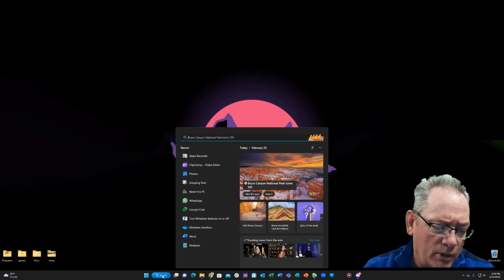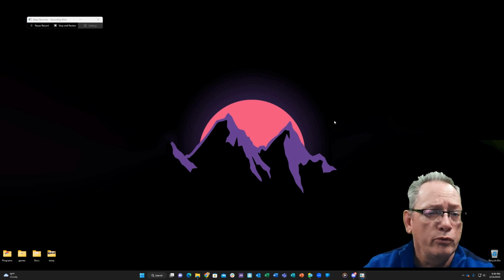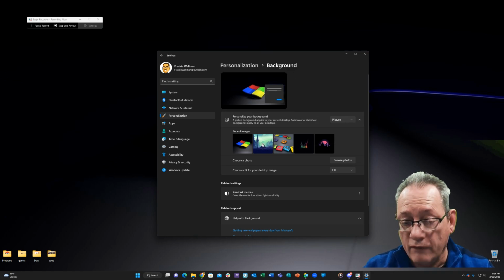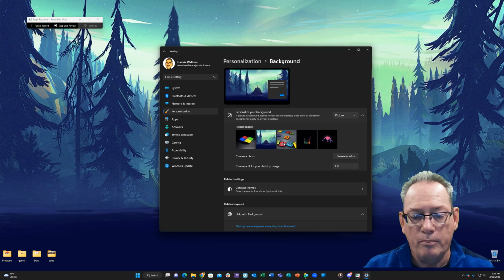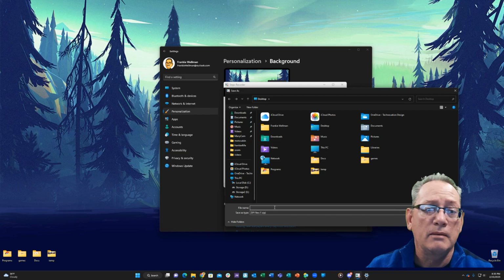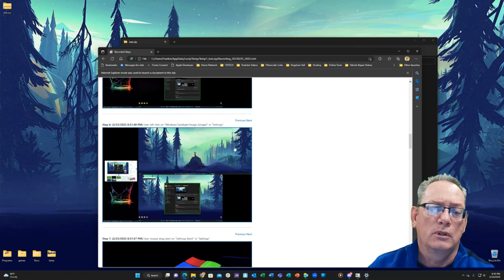Tech Tip - Steps Recorder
This tech tip will show you how to use steps recorder. This is a tool that comes with windows that will recorder the actions you take on your computer. Use this to show someone how to do something like change a setting on their computer to make a change in a program.